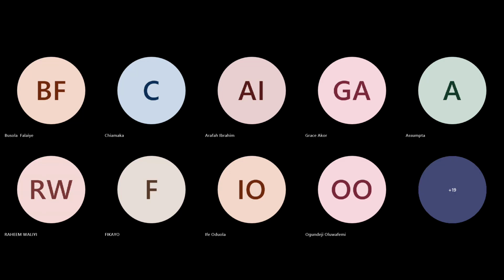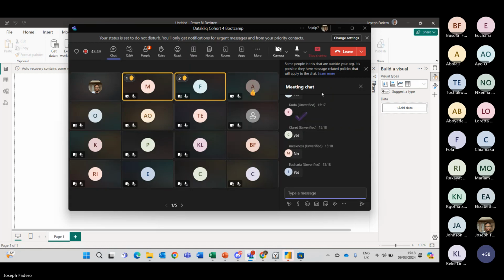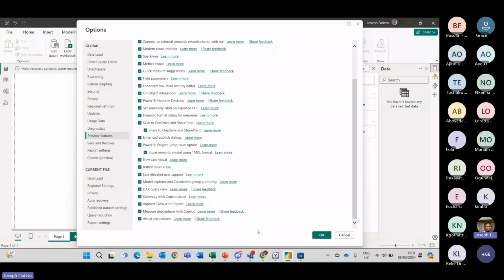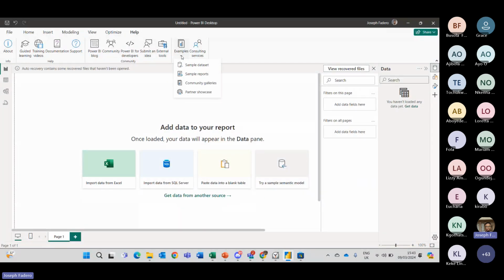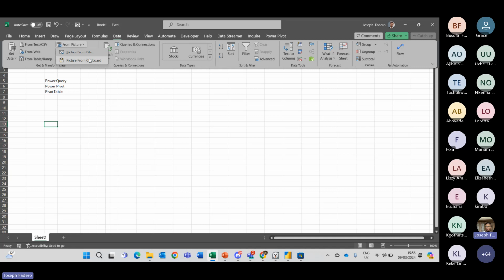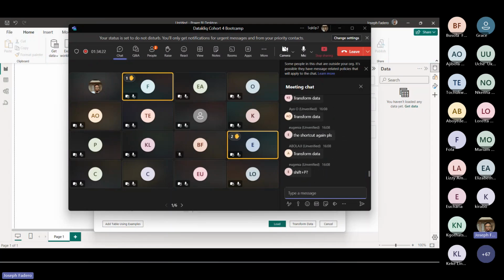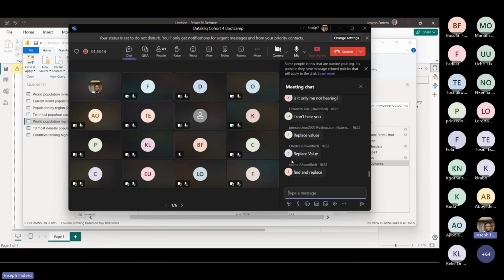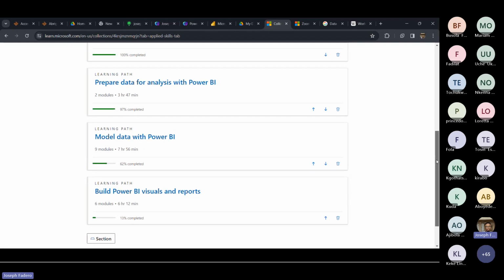Datakliq Cohort 4 Power BI Day 1